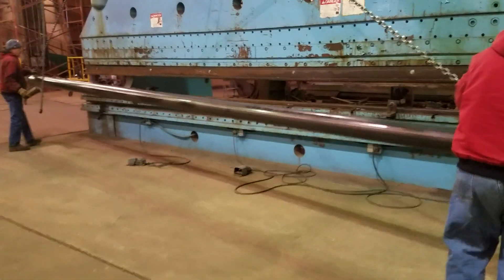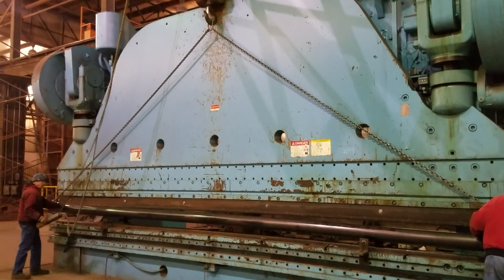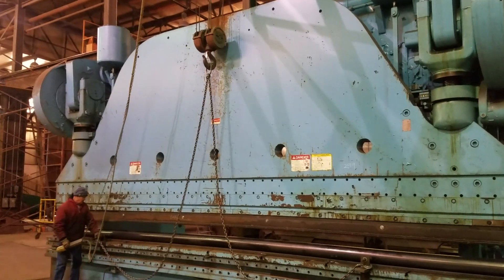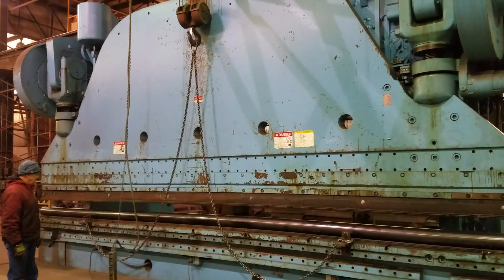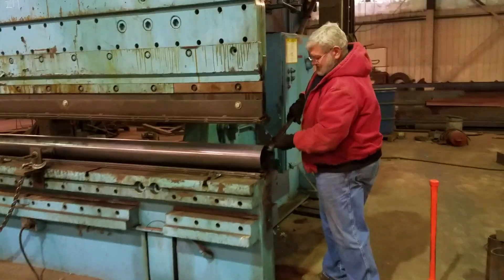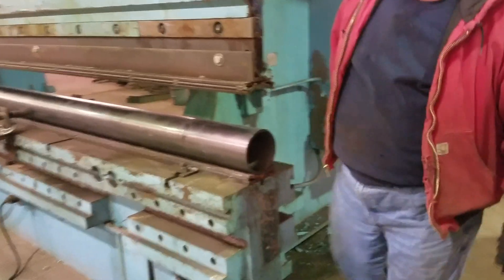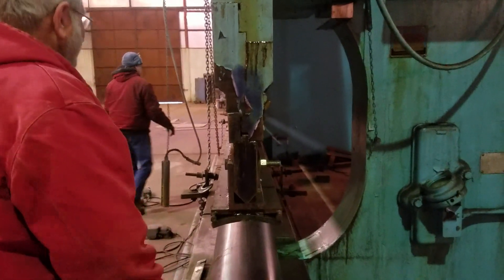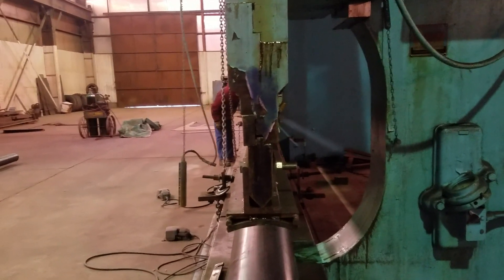1500 TON CINCINNATI PRESS BRAKE IN ACTION @ MODERN WELDING 3500 PLUM STREET TERRE HAUTE, INDIANA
Here we are pressing a 6.00" diameter Schedule 40 A500 Steel Pipe into an ovate shape used for the top rail on bridge guard railing. Modern Welding & Boiler Works have served the Terre Haute area for over 60 years as a welding and heavy fabrication job shop . Specializing in I & W beam fabrication,  Press Brake work with a 12 ft. 400 ton press and a 26 ft.1500 ton press.,  Heavy welding with machines up to 1000 amps. Boiler construction, Water Tower component fabrication, Rock & Coal Mine Tumblers. Modern Welding is your, One Stop Shop for Large & Heavy jobs other shops don't have the capacity for.

Modern Welding & Boiler Works
3500 Plum Street
Terre Haute, IN  47803